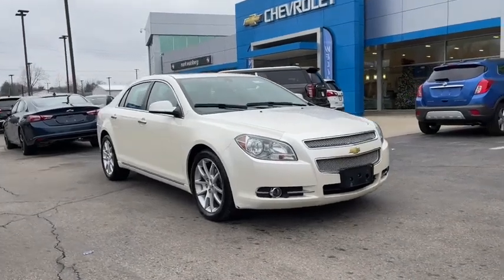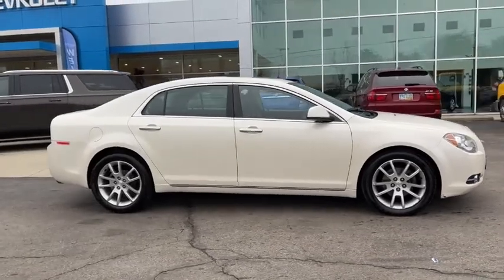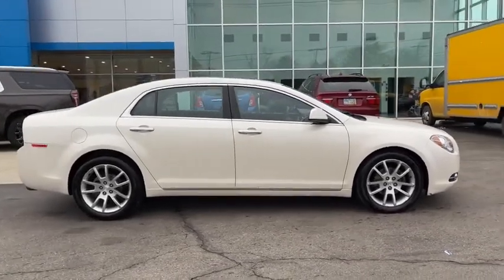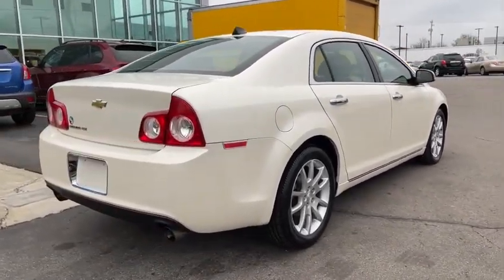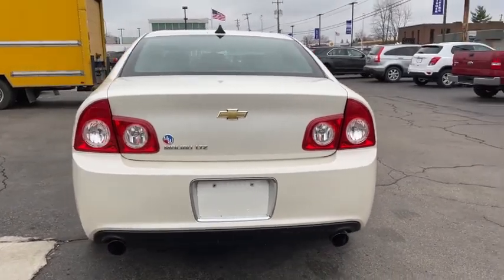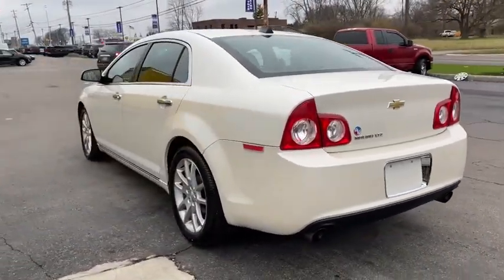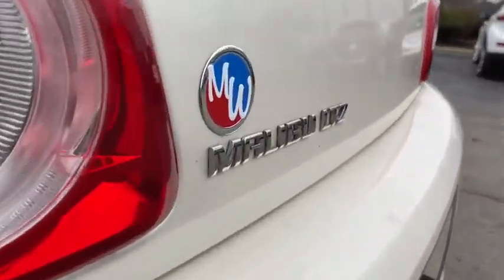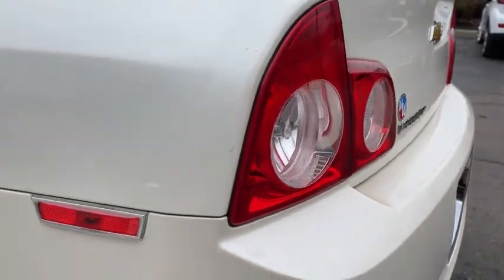2012 Chevrolet Malibu Worthington, Columbus, Westerville, Powell, Delaware XX0T364951B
Mocha Steel Metallic Used 2012 Chevrolet Malibu available in Worthington, Ohio at Mark Wahlberg Chevrolet of Worthington. Servicing the Westerville, Powell, Delaware area.
2012 Chevrolet Malibu LTZ w/2LZ - Stock#: XX0T364951B - VIN#: 1G1ZG5E71CF226855

700 E. Dublin-Granville Road

Clean CARFAX.cashmere Leather.Mocha Steel Metallic 2012 Chevrolet Malibu LTZ 2LZ FWD 6-Speed Automatic Electronic with Overdrive 3.6L V6 SFI DOHC VVT 17/26 City/Highway MPG17/26 City/Highway MPG